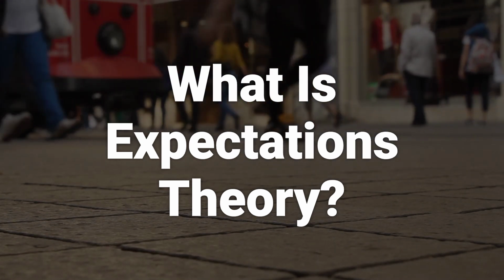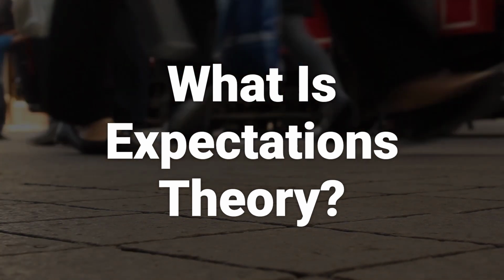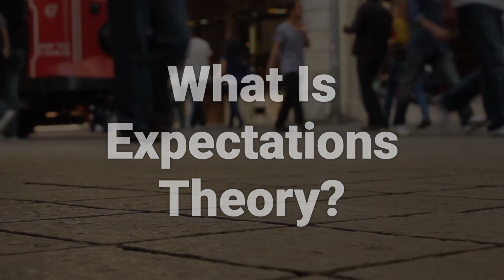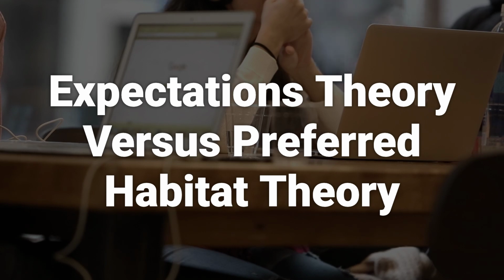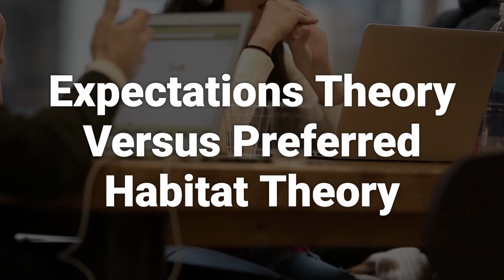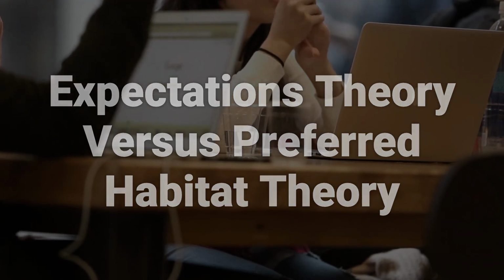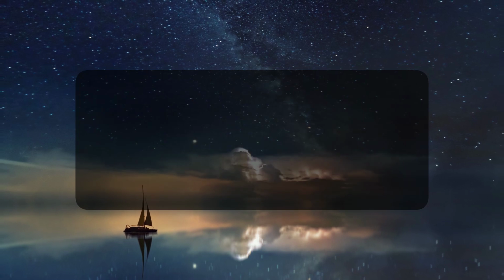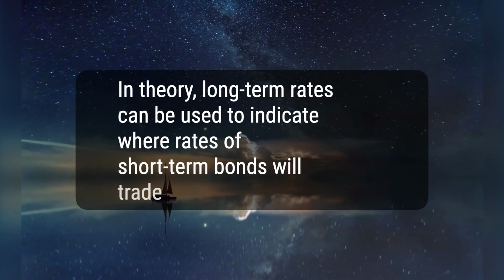What Is Expectations Theory? Predicting Short-Term Interest Rates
The expectations theory attempts to predict future short-term interest rates based on current long-term interest rates. It uses long-term rates, typically from government bonds, to forecast the rate for short-term bonds. While the theory can be a useful decision-making tool for investors, it does have limitations and may not always provide accurate predictions of bond yields.
8469